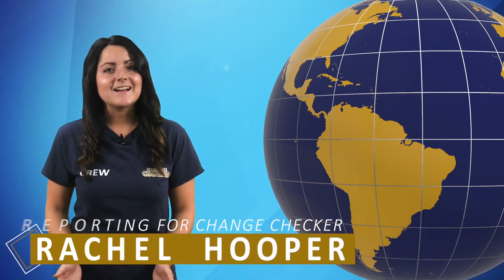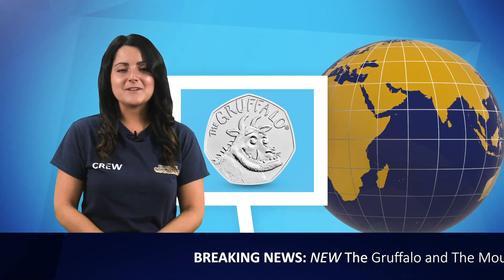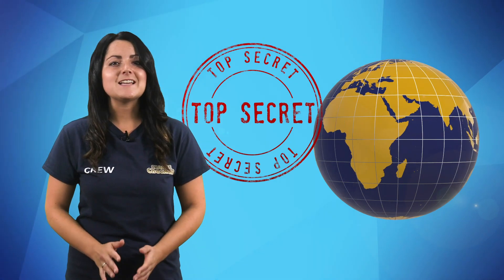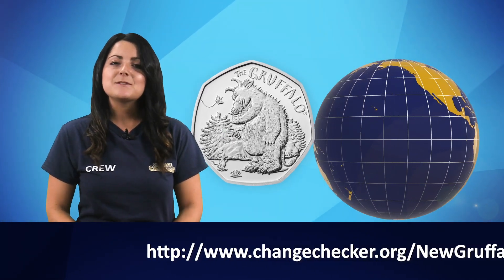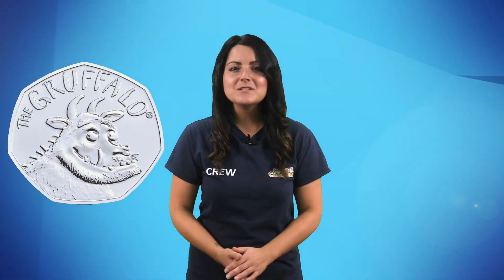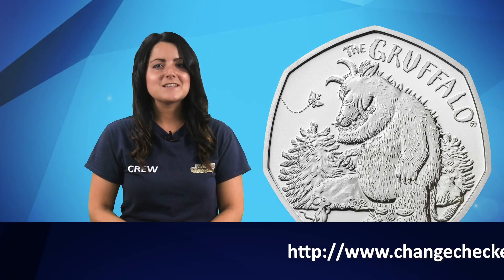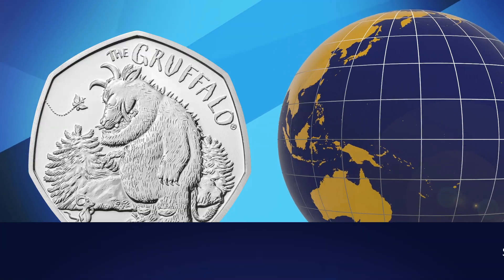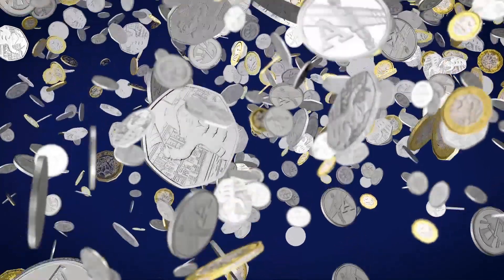BRAND NEW Gruffalo and The Mouse 50p released!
*** BREAKING NEWS ***

It’s the moment we’ve all been waiting for, as today the brand new Gruffalo 50p has finally been released!

Find out more about the new coin and secure one for your collection